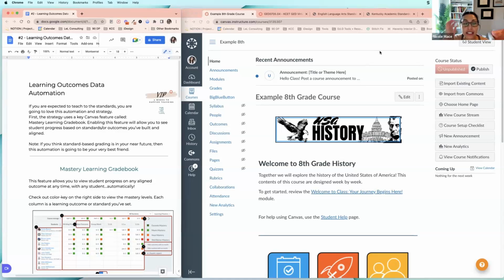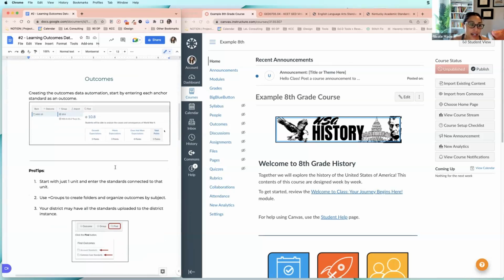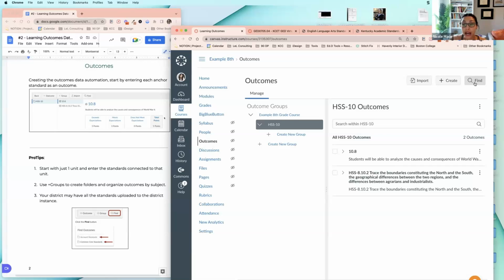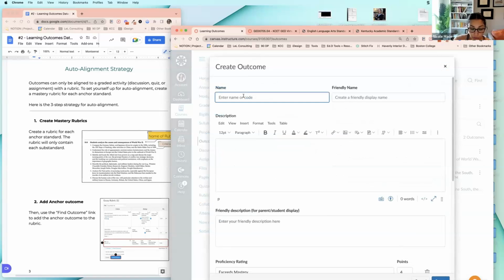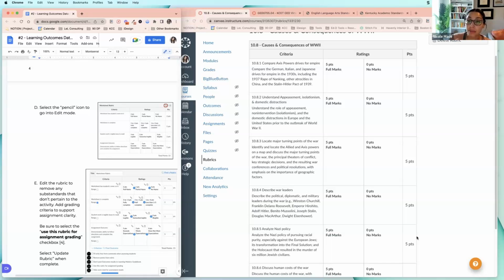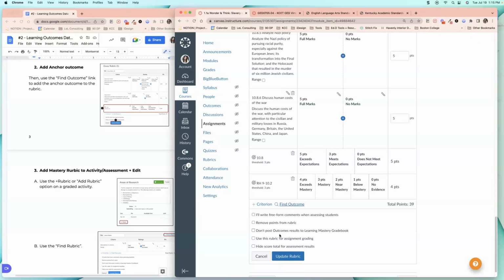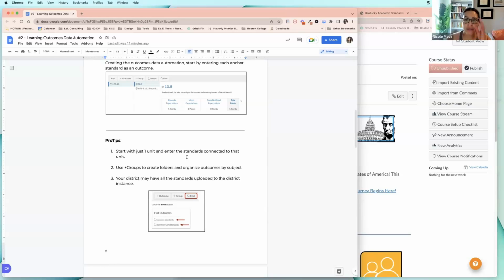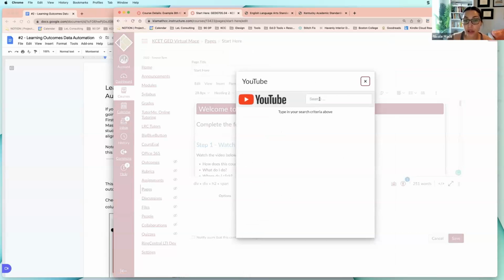VIP - Session 2